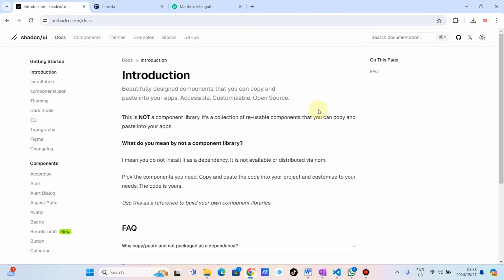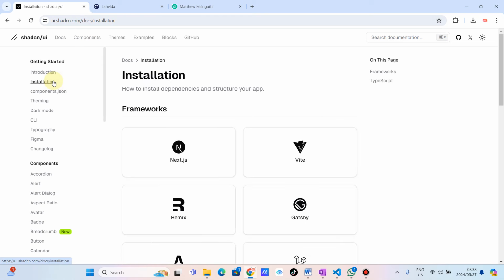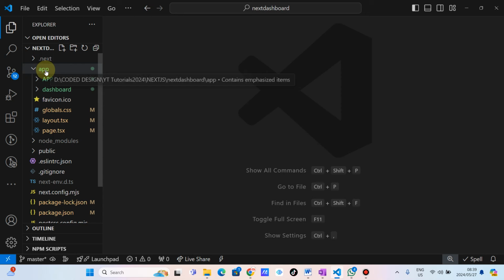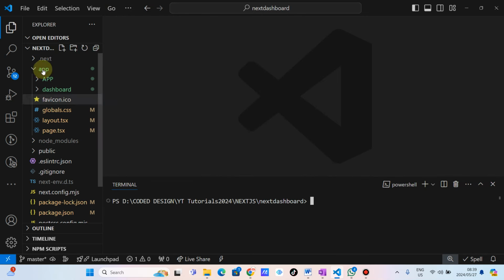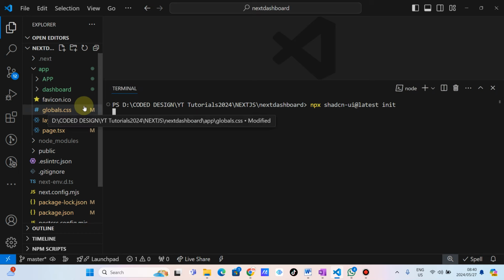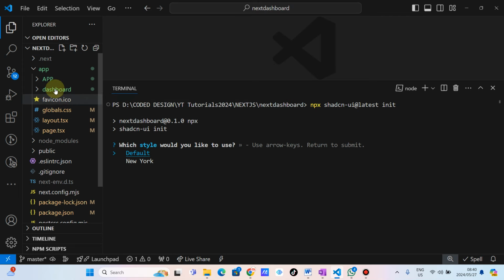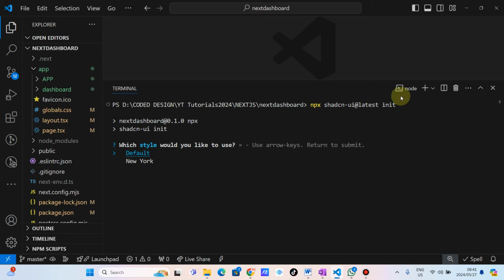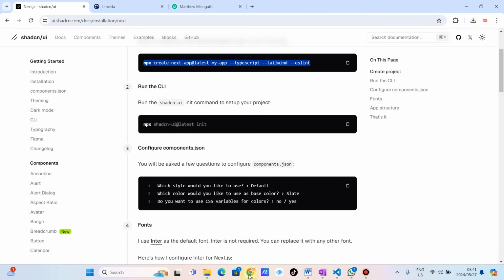Shadcn UI, Next.js 14, Tailwind CSS, #1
Shadc CN practical course